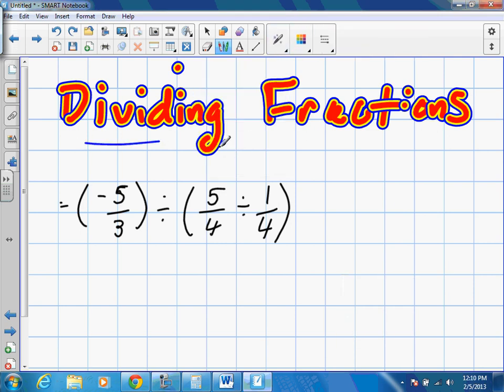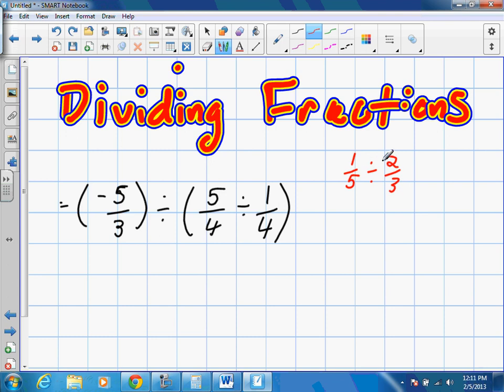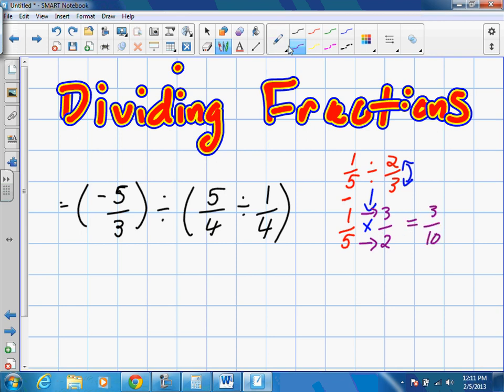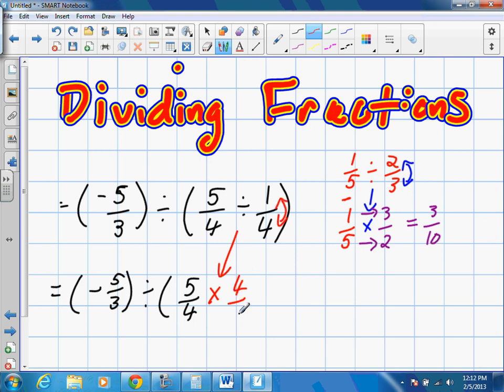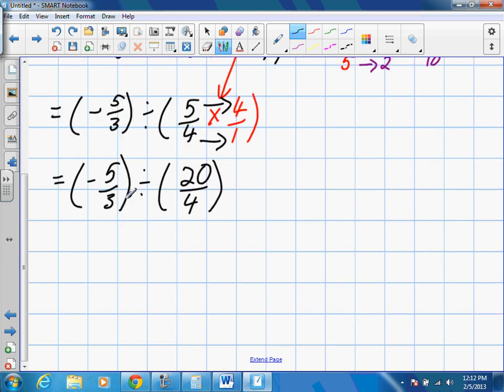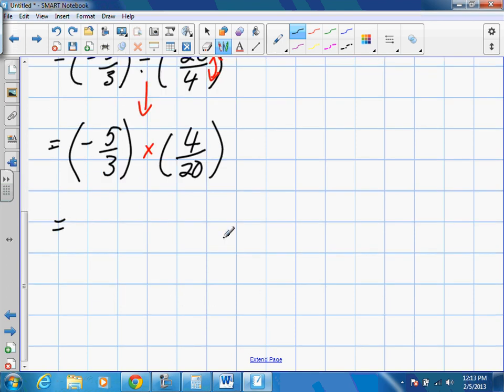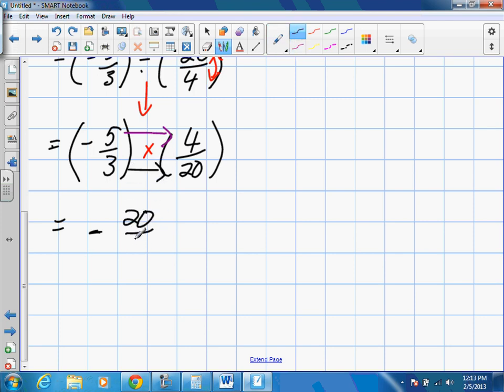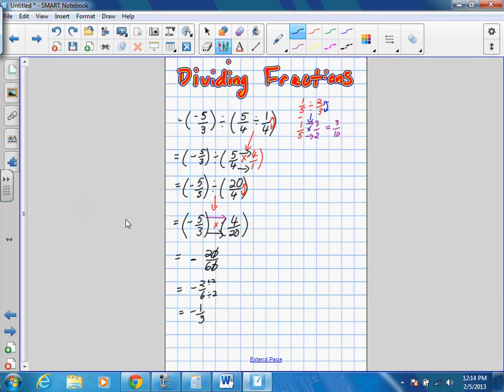Dividing Fractions Grade 12 College Pre Req Skills 2 5 13